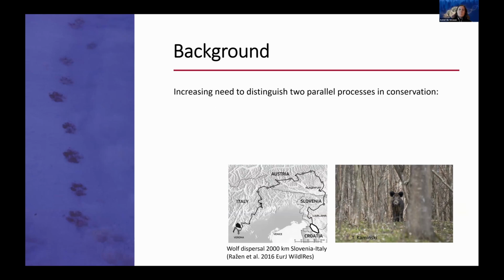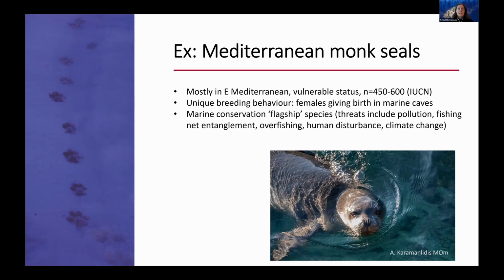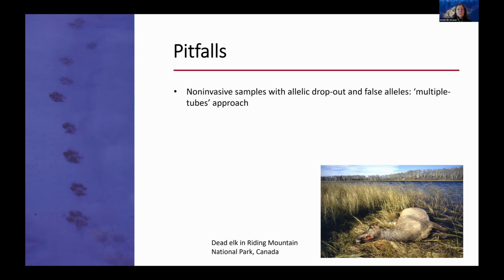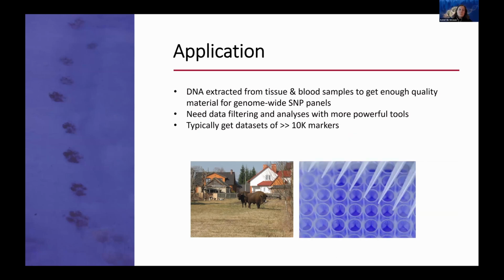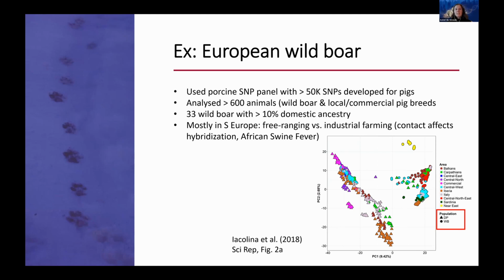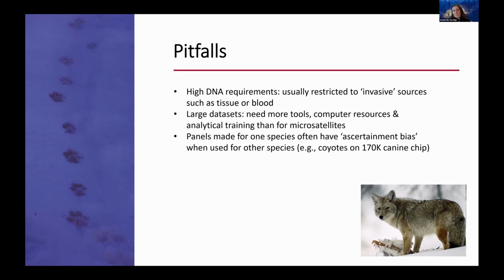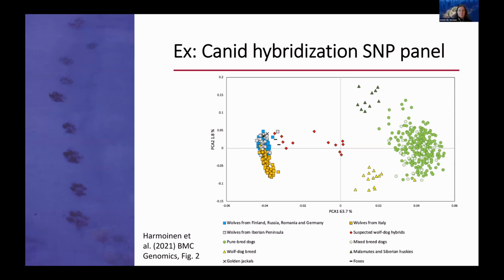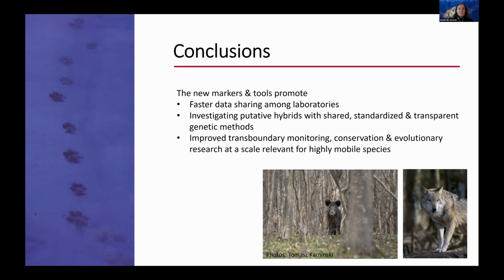New genetic and genomic methods improve resolution of population structure - Astrid Vik Stronen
𝐖𝐨𝐫𝐤𝐬𝐡𝐨𝐩 “𝐀𝐝𝐯𝐚𝐧𝐜𝐞𝐦𝐞𝐧𝐭𝐬 𝐢𝐧 𝐛𝐢𝐨𝐝𝐢𝐯𝐞𝐫𝐬𝐢𝐭𝐲 𝐦𝐨𝐧𝐢𝐭𝐨𝐫𝐢𝐧𝐠 𝐚𝐧𝐝 𝐫𝐞𝐬𝐞𝐚𝐫𝐜𝐡: 𝐇𝐚𝐫𝐧𝐞𝐬𝐬𝐢𝐧𝐠 𝐠𝐞𝐧𝐞𝐭𝐢𝐜𝐬, 𝐠𝐞𝐧𝐨𝐦𝐢𝐜𝐬, 𝐚𝐧𝐝 𝐞𝐃𝐍𝐀 𝐟𝐨𝐫 𝐜𝐨𝐧𝐬𝐞𝐫𝐯𝐚𝐭𝐢𝐨𝐧”

Rapid advances in genetic and genomic methods permit a better understanding of population structure and hybridization in wild species. This includes areas where recent population monitoring has shown shifts in species ranges. Certain range changes have led to contact among long-isolated populations, and also instances of human-induced hybridization. In some regions, we are observing increasingly isolated populations with reduced genetic diversity, where we need long-term monitoring to follow population trends and any needs for conservation actions.

𝐀𝐬𝐭𝐫𝐢𝐝 𝐕𝐢𝐤 𝐒𝐭𝐫𝐨𝐧𝐞𝐧 is a wildlife biologist and researcher in conservation genetics and ecology. Her recent studies include genomic analyses of wild species and domestic populations at risk in Europe and Canada, including bison, cattle, dogs, and wolves. She is interested in contemporary evolution resulting from human activities, and how we can best preserve wild species and their habitats in the face of rapid environmental change. She has a strong interest in applied conservation genetics, and in projects that integrate ecology, evolution, and conservation and connect these fields to human dimensions including ethics and human-wildlife interactions. As a university lecturer, she is involved in teaching several courses in conservation biology and conservation genetics at the University of Ljubljana and Aalborg University (Denmark). She has been involved in the successful application of two international LIFE projects (LIFE WolfAlps EU, LIFE WILD WOLF) and in the implementation of three international LIFE projects (LIFE LYNX, LIFE WolfAlps, WILD WOLF) as well as in numerous scientific projects. She is a member of the IUCN Species Survival Commission "Conservation Genetics Specialist Group" and a co-founder of DivjaLabs Ltd.
WWF Adria & WWF CEE are implementing 2 LC projects:
1. “Large Carnivores in Central and South -Eastern Europe - connected and coexisting with people”  (funded by WWF Belgium)
2. „Leveraging impact of Large Carnivore conservation efforts in Central and South -Eastern Europe“ (funded by WWF Sweden)

These projects were focused on genetics and genomics od wildlife in several of its activities, which is why this workshop was needed.